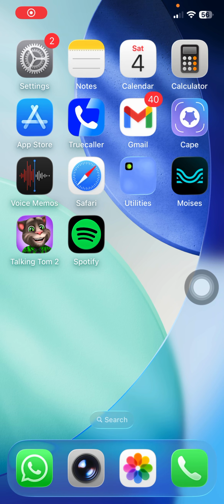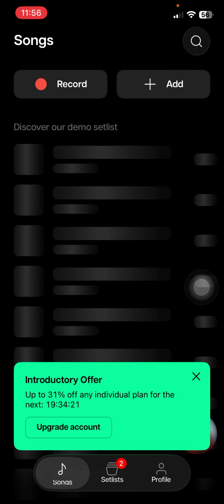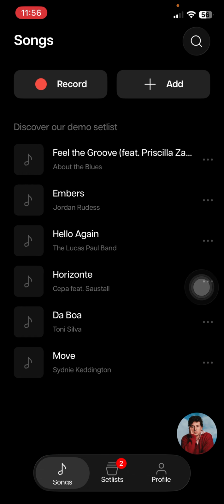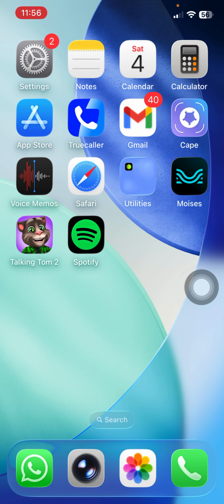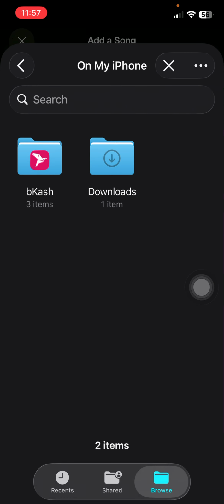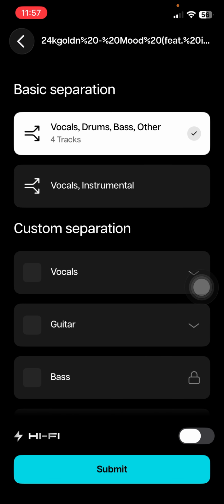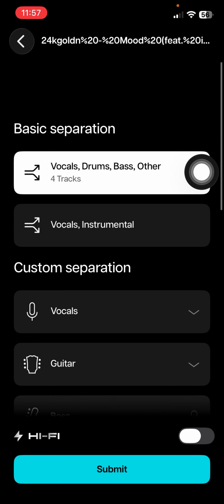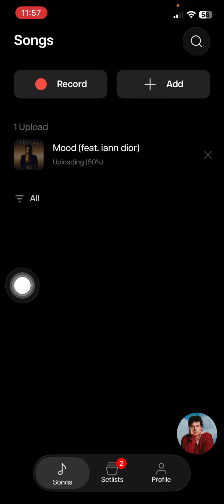Make Any Song Into Professional Karaoke In Seconds | custom karaoke making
Want to turn any song into a professional karaoke track in seconds? In this video, I will show you how to convert any music into karaoke using the Moises app. Whether it’s a random song from the internet, your favorite track, or a trending hit, you can easily remove vocals and create a high-quality instrumental version.

This tutorial is perfect for singers, content creators, musicians, and anyone who loves karaoke. You don’t need any advanced skills or expensive software. Everything is done quickly using your mobile or computer.

What you will learn in this video:

How to make karaoke from any song
How to remove vocals from a song instantly
How to use Moises app step by step
How to create instrumental tracks for practice or performance
Best way to convert MP3 to karaoke
How to get studio-quality karaoke tracks for free

Moises app makes it super easy to separate vocals, instruments, drums, and more. With just a few clicks, you can create your own karaoke version of any song available online.

This method works for all types of songs including pop, rock, hip hop, and more. You can use these karaoke tracks for singing practice, YouTube videos, covers, or live performances.